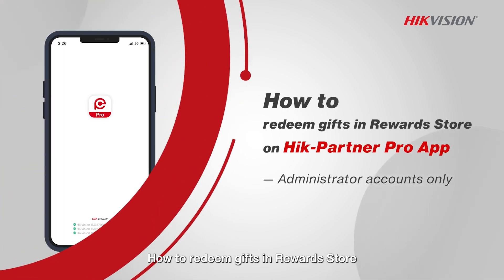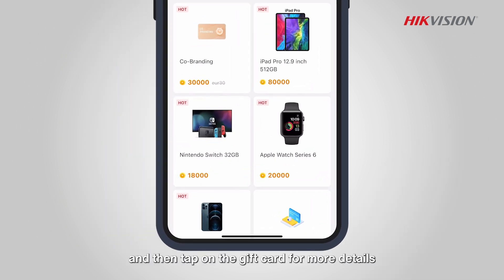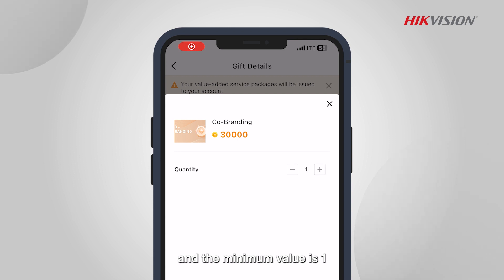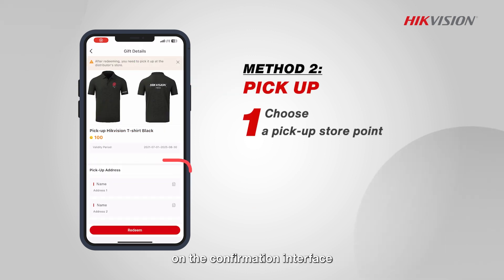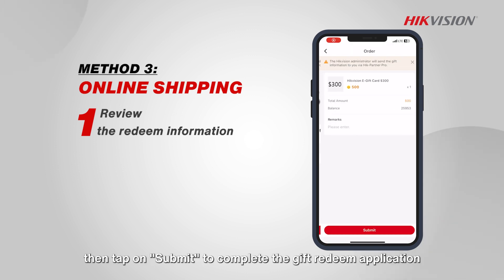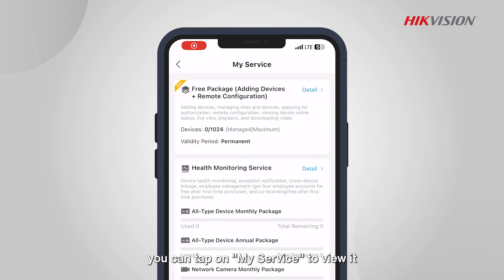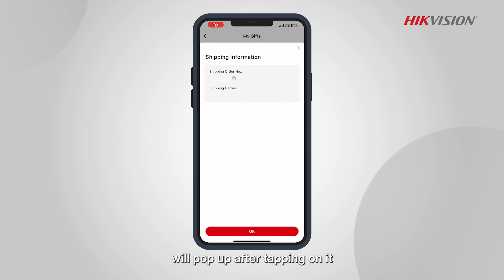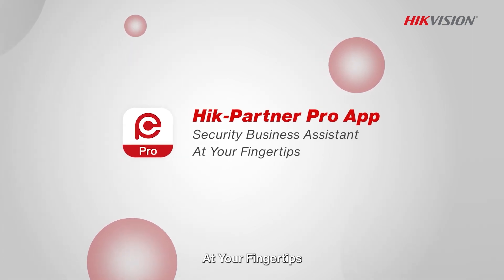How to redeem gifts in Rewards Store on Hik Partner Pro App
Check this video to see how to redeem gifts in Rewards Store on Hik-Partner Pro App!